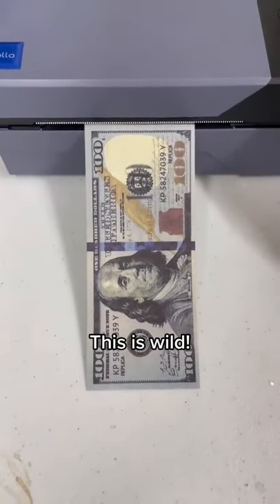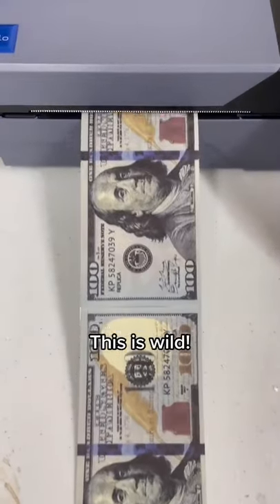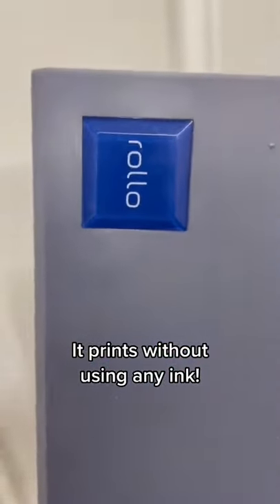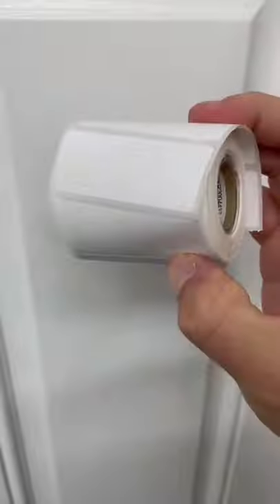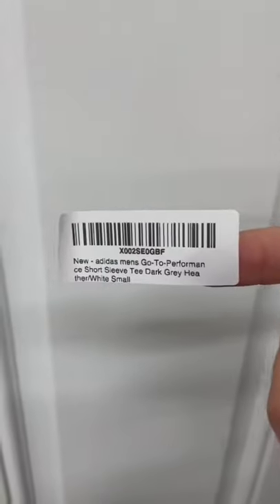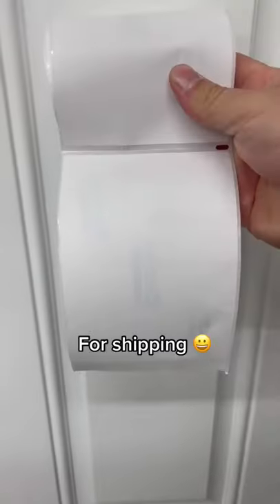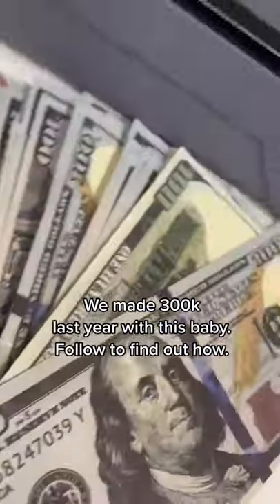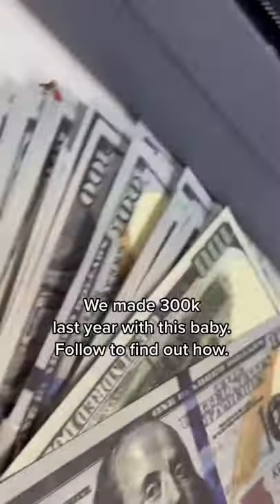Money printer.... well not really but kinda 😂🤑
We love our ROLLO printer. It saves us tons of money!!! Best thermal printer we’ve ever used.